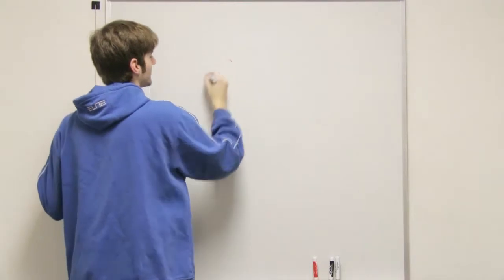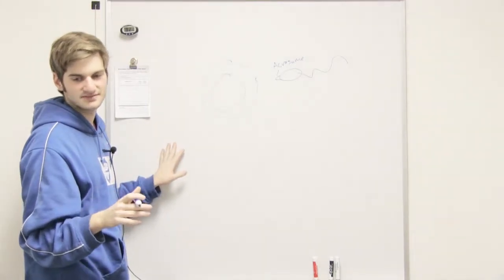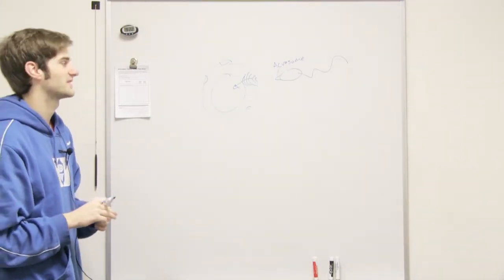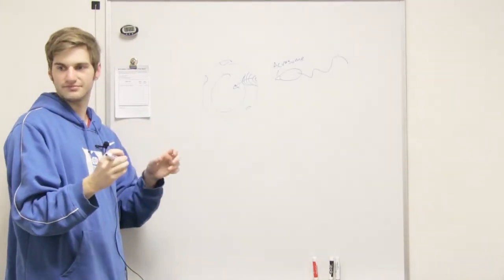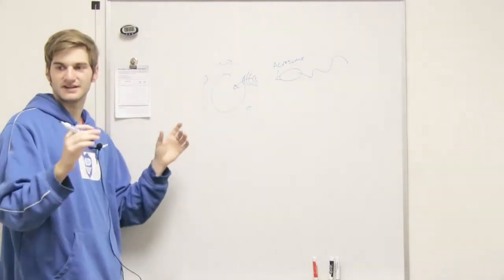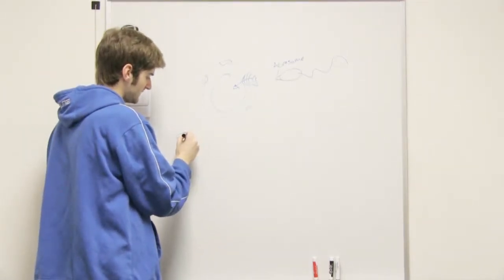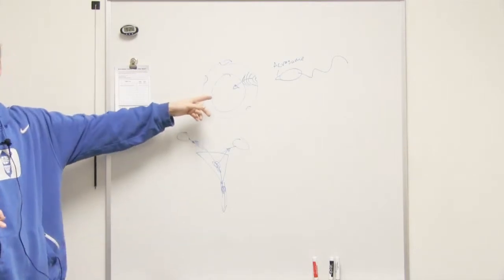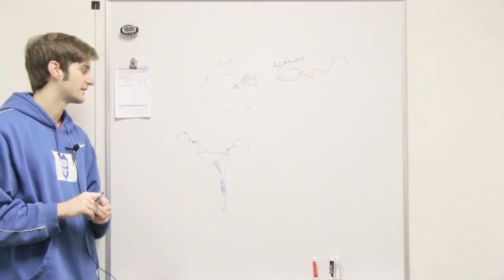Fertilization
This Human Biology video teaches composition of semen, sperm, fertilization of egg, Fertility and infertility.